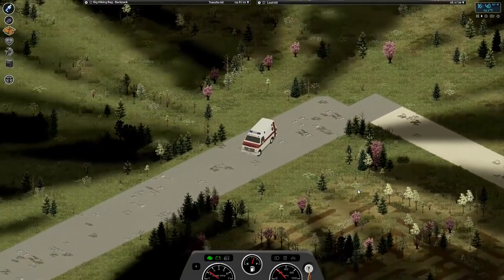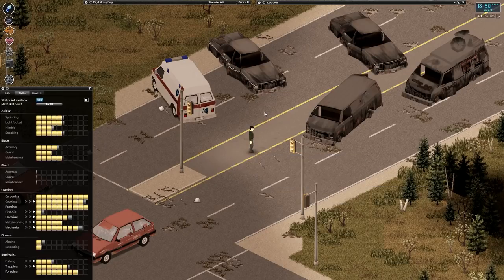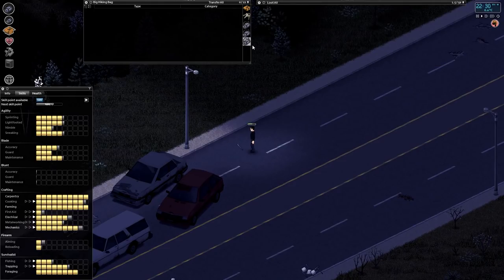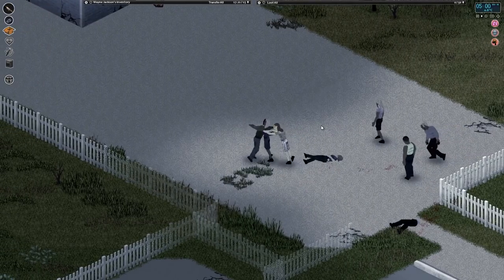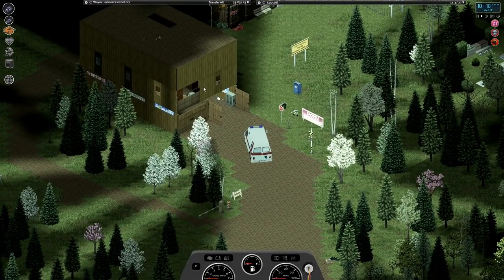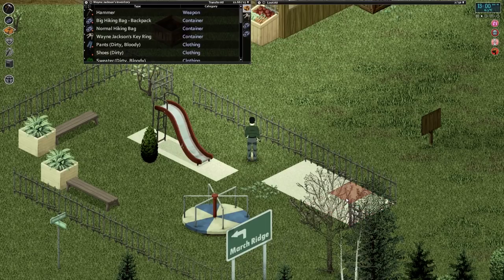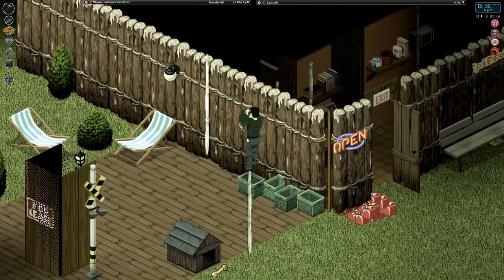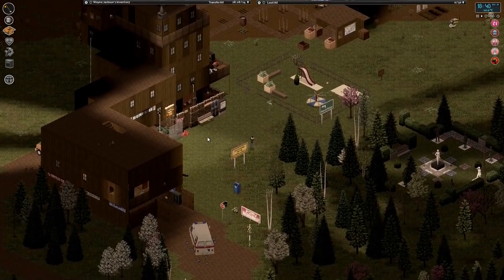PROJECT ZOMBOID HARDCORE SURVIVAL | BUILD 40 | EP 97 - CHAIN LINK FENCE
The Wayne Jackson Saga

Release: Early Access
Genre: Survival, Zombie, Apocalyptic, RPG
Developer: The Indie Stone